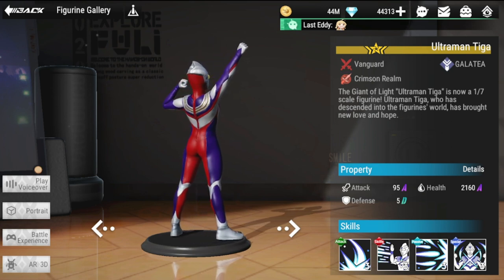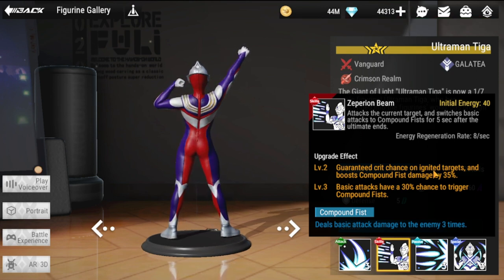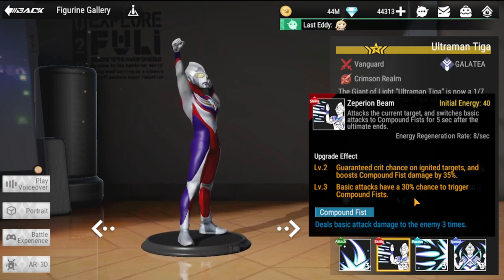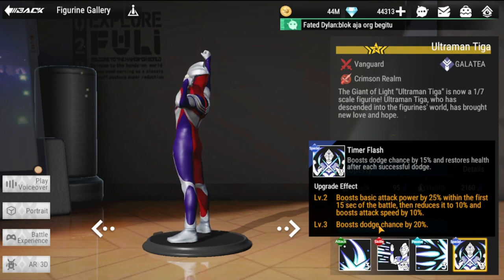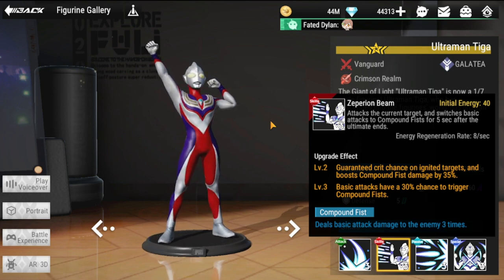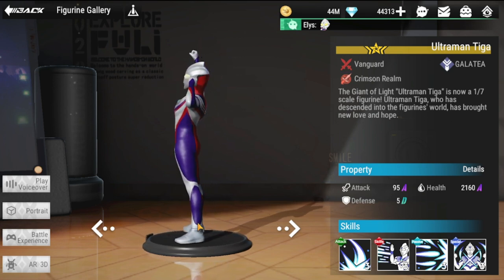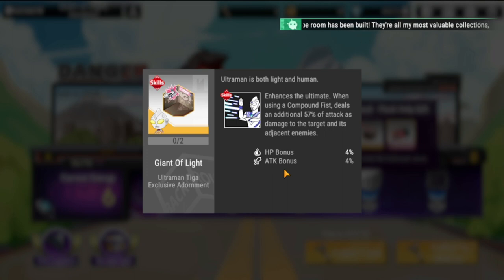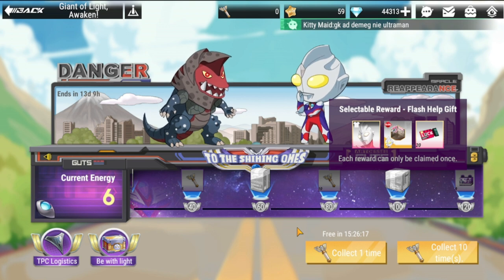[Figure Fantasy] Ultraman Collab | Is he Worth Summoning?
Episode 620: Ultraman Collab | Is he Worth Summoning?